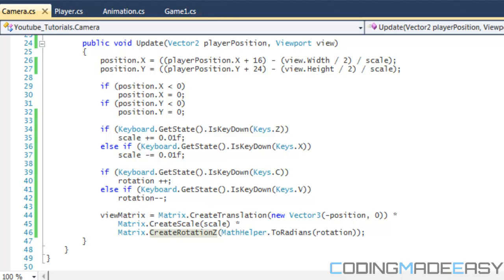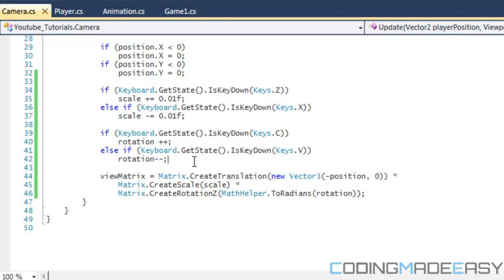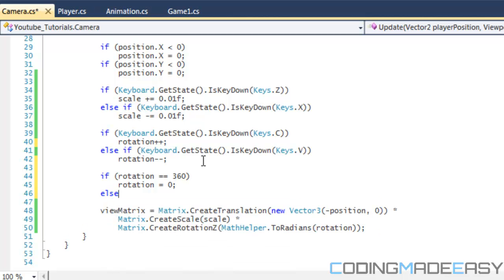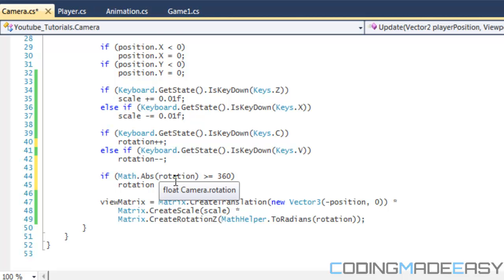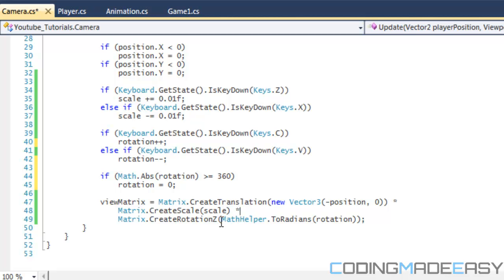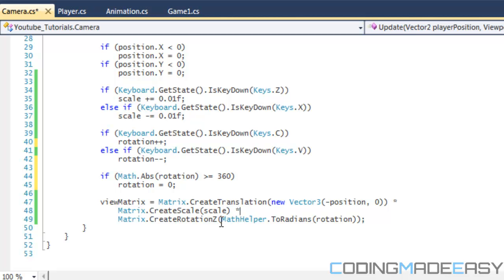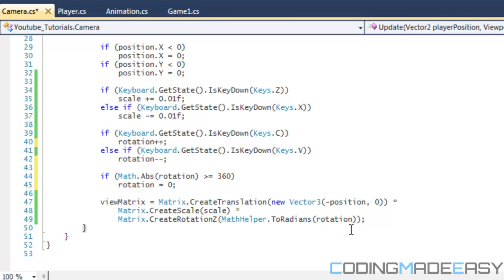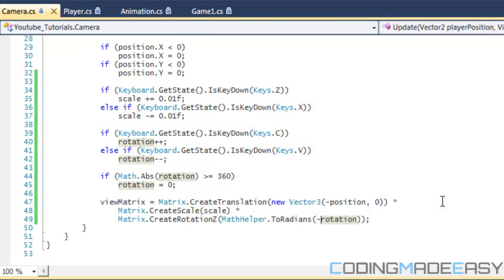C# Xna Made Easy Tutorial 33 - Rotate [Camera Effects]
This tutorial will teach you how to rotate the camera.